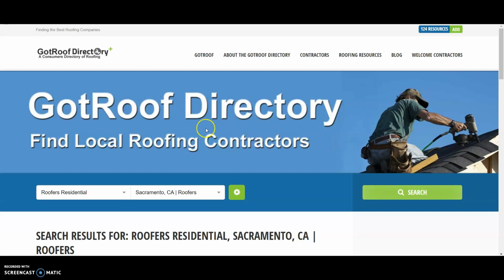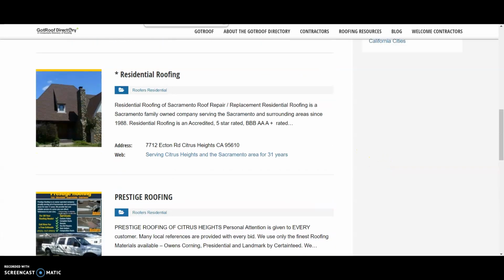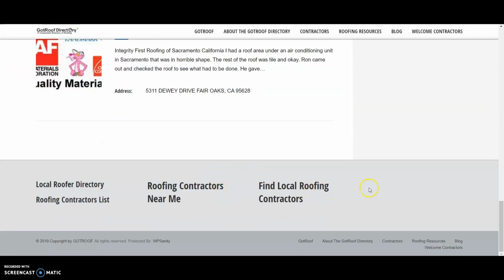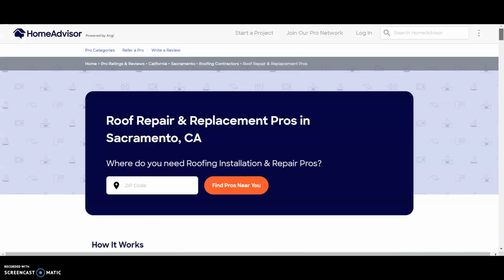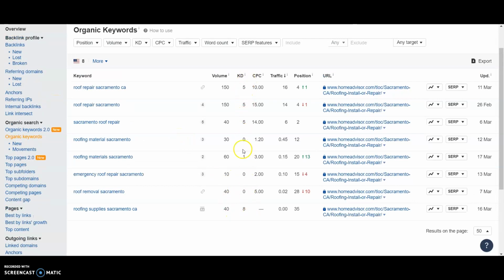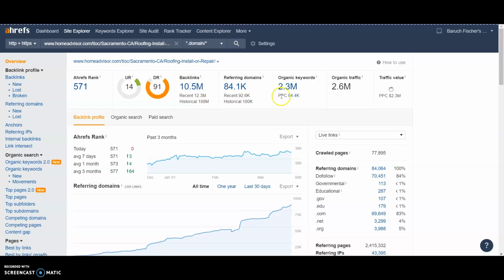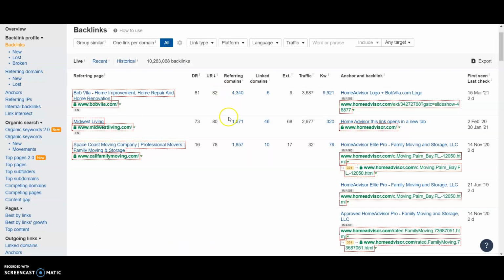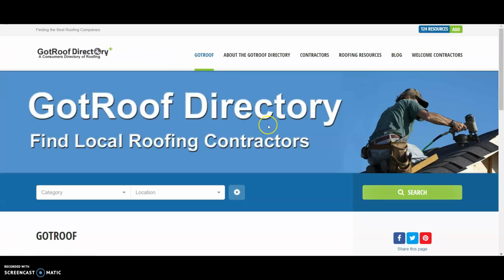Got Roof Directory SEO and Website advice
Madison SEO gives Got Roof Directory SEO and Website guidance